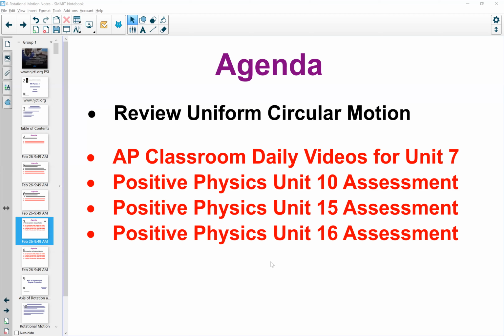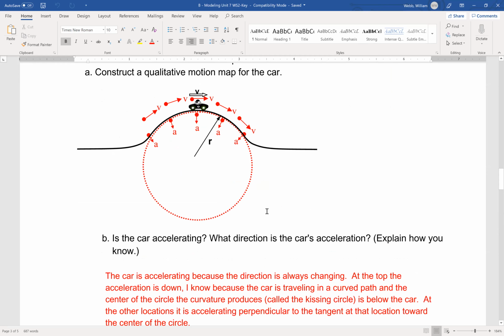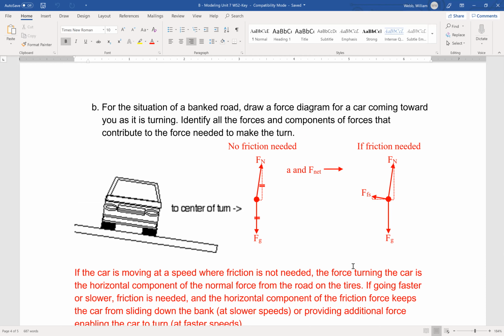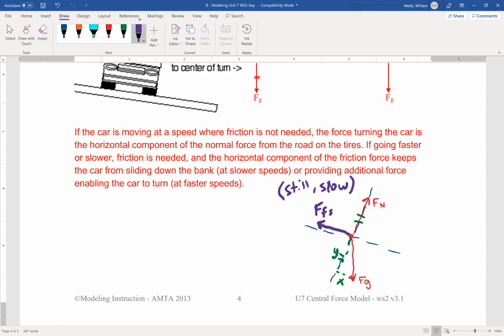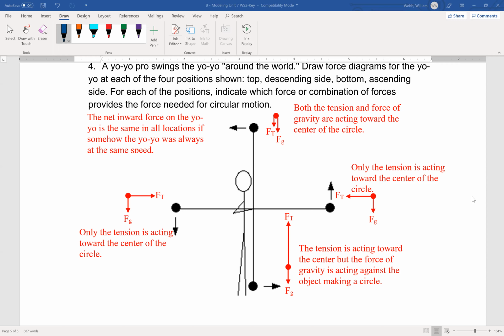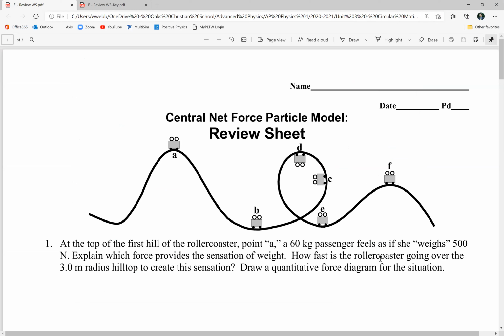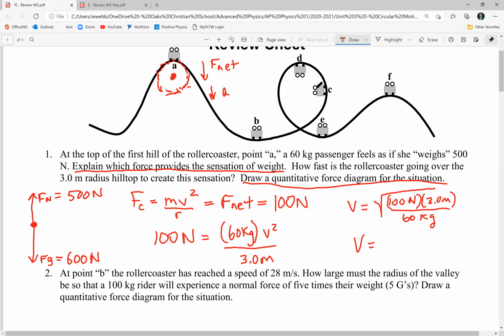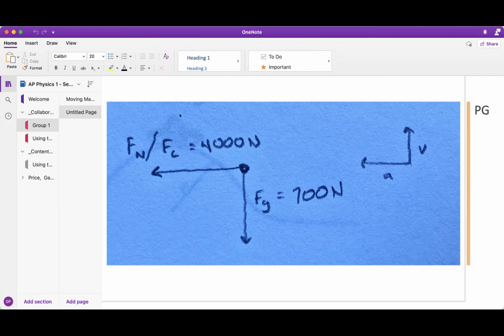AP Physics Lesson from February 22 and 23 (A & B-days)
1) Announce Positive Physics Quizzes
2) Review Uniform Circular Motion
-Finish covering Worksheet #2
-Review Worksheet #3, question #1
-Practice Review Worksheet